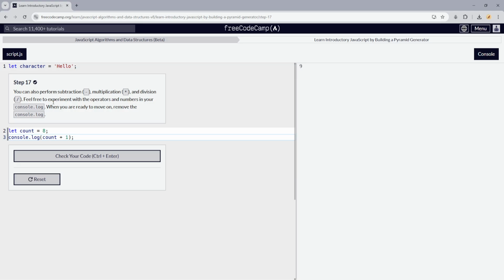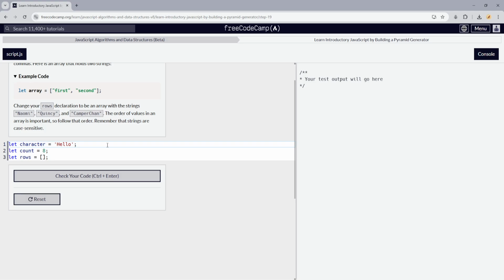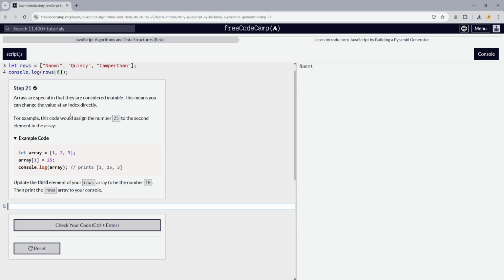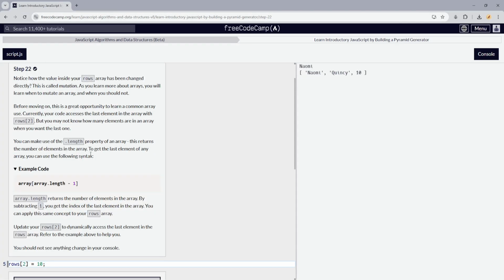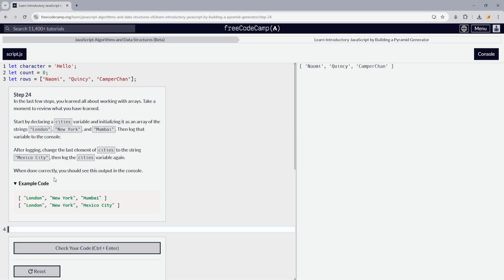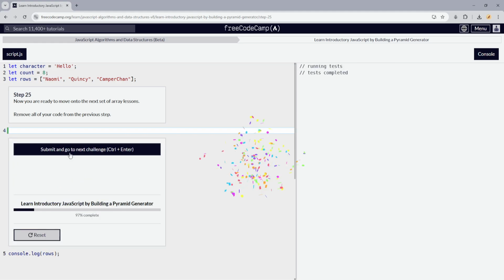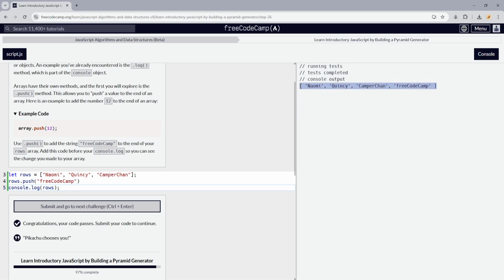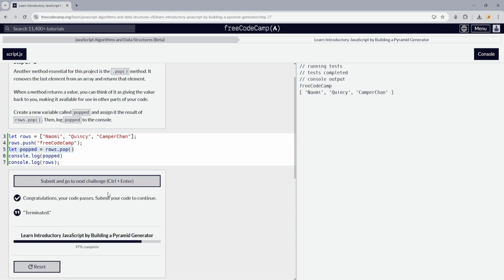JavaScript Pyramid Generator Project: JavaScript | Steps 17-27 | FreeCodeCamp Solutions UPDATED**